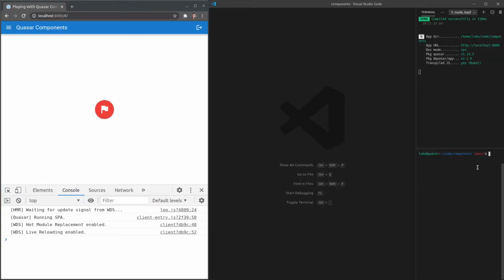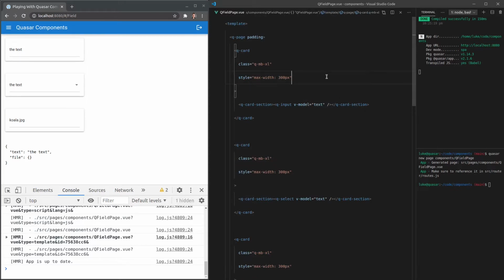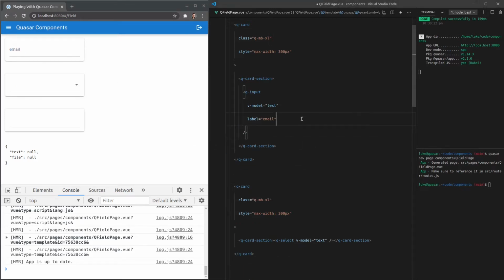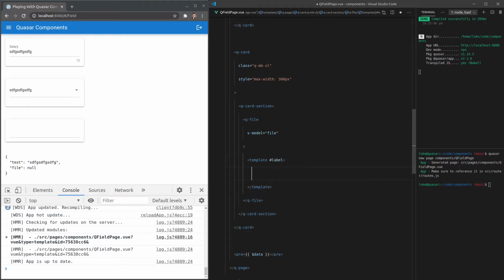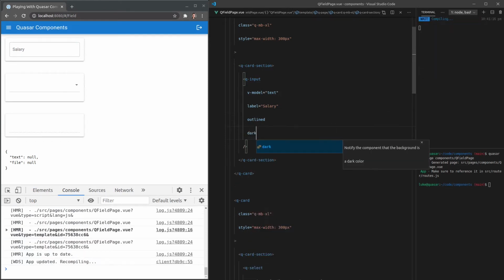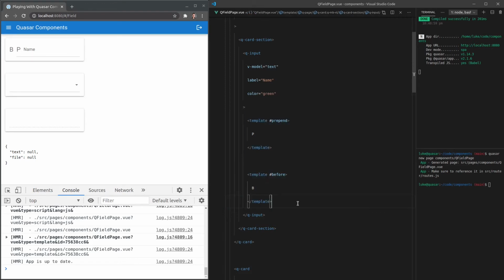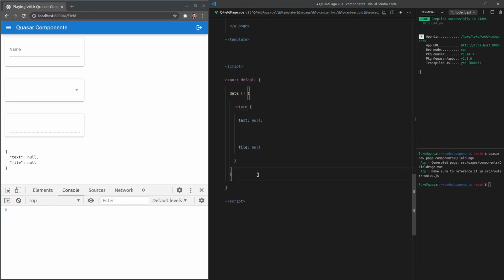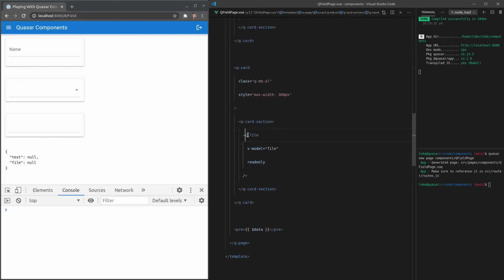Quasar Components - Field (QInput, QSelect and QFile)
Input, Select and File all inherit from the QField component... So might as well kill three birds with one stone!